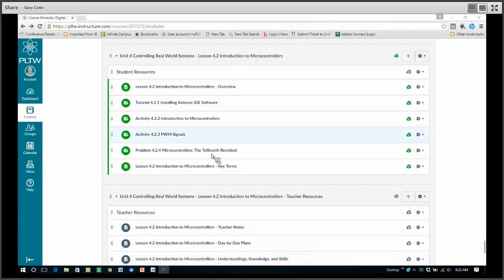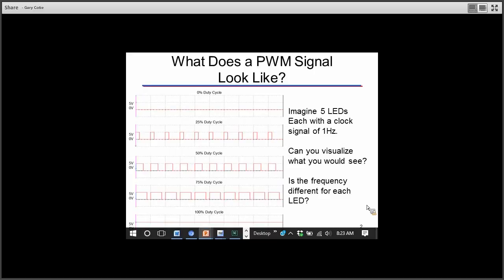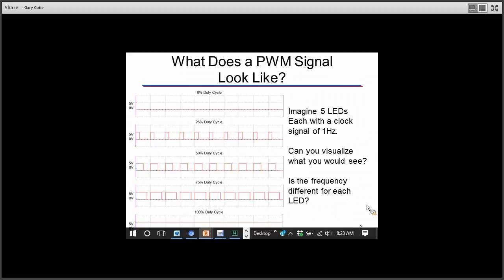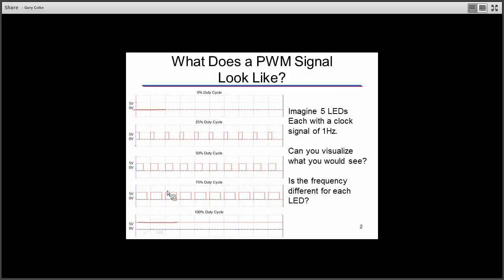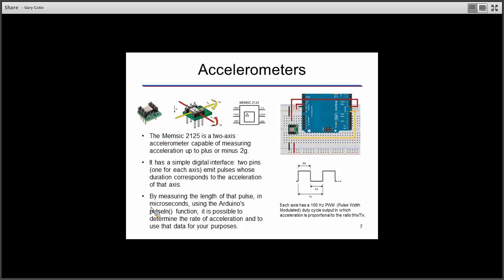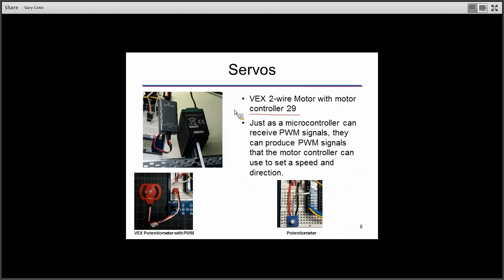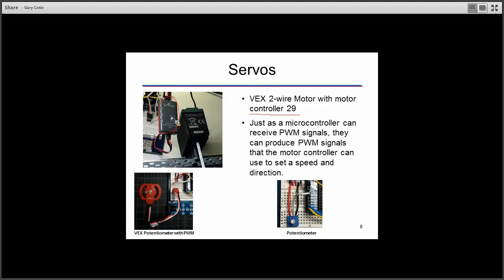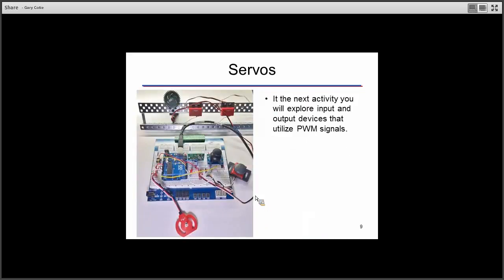Arduino Pulse Width Modulation